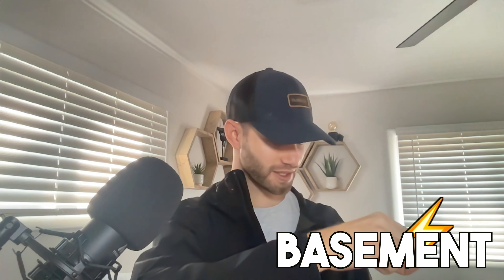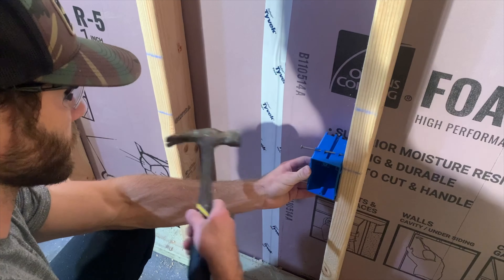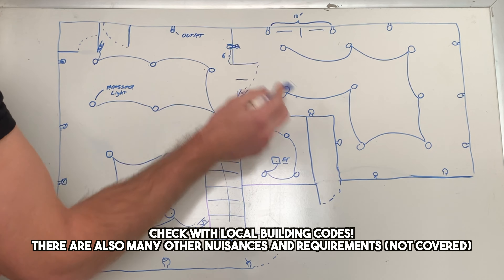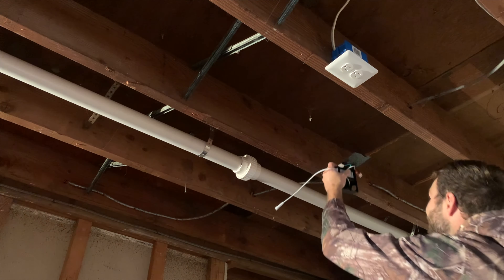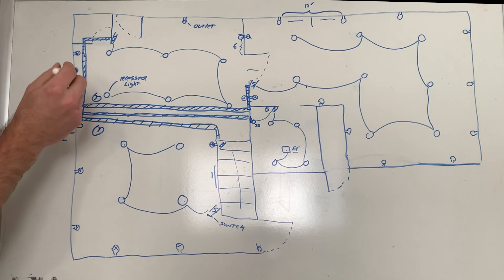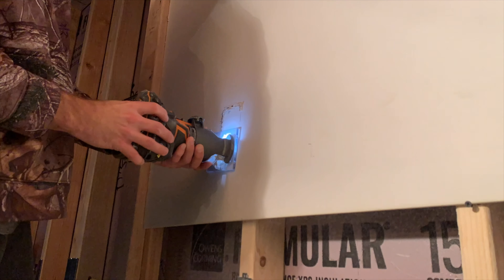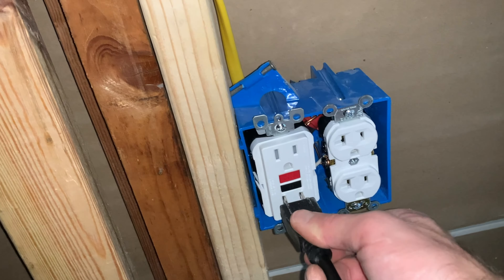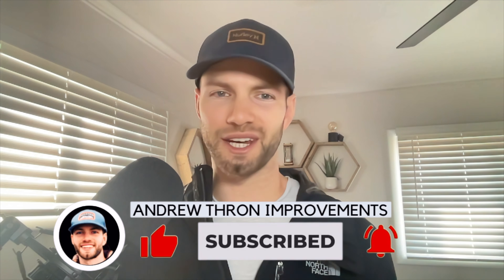Tips for Adding Electricity to a basement (How to Finish a Basment Ep. 3)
Here are my Tips for adding electricity to a basement. In this video, I will show you how I ran electricity in my basement as part of my basement finishing process. This video will outline how to install electrical outlets, how to installed recessed lighting, how to install an LED mirror, how to install light switches, and many other electrical items related to finishing a basement.

Here are a few of the tools you will need to install electricity in your basement 🛠🧰:
- 12/2 Romex Cable
- LED Recessed Lights
- Wire Strippers (High End)
- Wire Strippers
- Chalk Line
- Hammer Drill
- Electrical Staples
- Electrical Tape
- Recessed Light Mounting Frame

Below are a few of my tips and tricks for installing electricity in your basement.

1. Establish outlet receptacle hight and spacing
2. Drill holes through studs and joists for electrical cable
3. Installed Recessed Lighting Electrical Boxes
4. Install Electrical Switches
5. Install a dedicated circuit for each room (optional)
6. Staple and secure electrical cable according to code.
7. Install wire protection plates on studs.
8. Have licensed electrician perform electrical inspection

This is Episode 3 in my "How to Finish a Basement" Youtube Series. In this series, I will show you how to finish a basement (DIY) from start to finish. Below are the previous videos in the series:

Mini Tripod

*All content on the Andrew Thron Improvements YouTube channel reflects my own opinions. ALL electrical work must be performed by a licensed electrician. Please seek out guidance of professionally trained and licensed individuals before making any decisions.